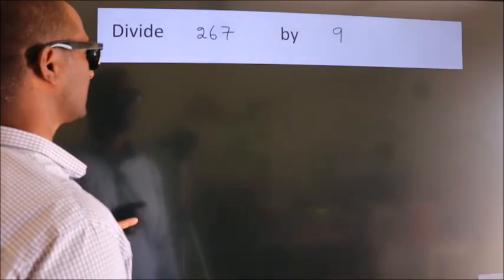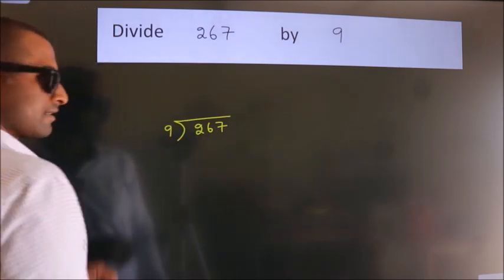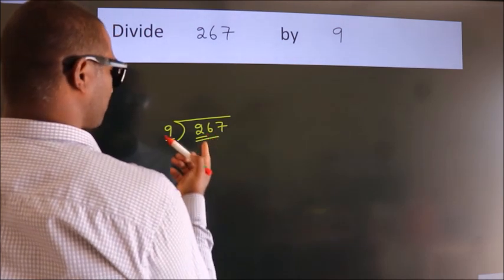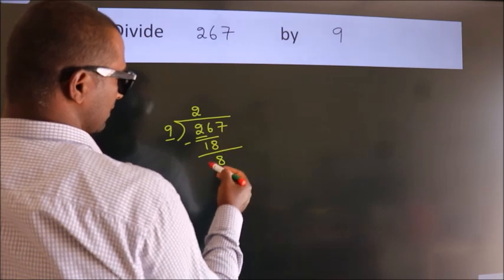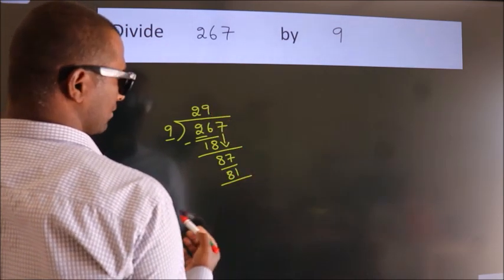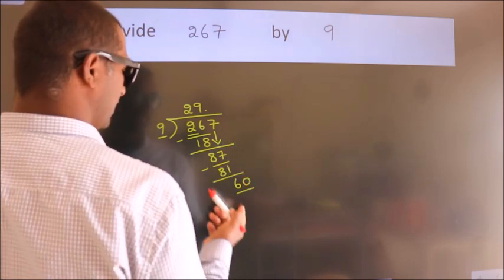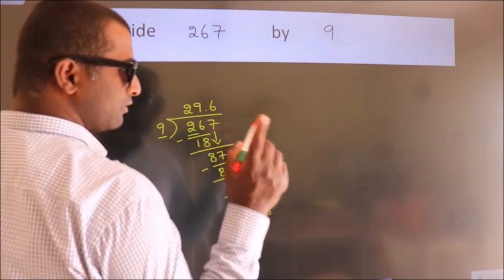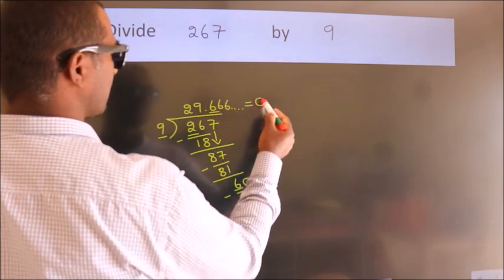Divide 267 by 9 Divide completely